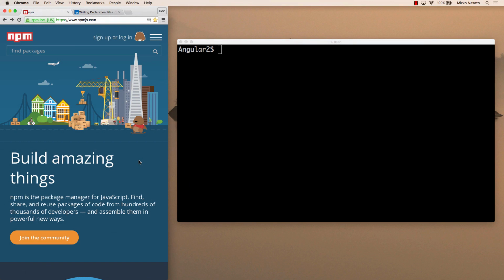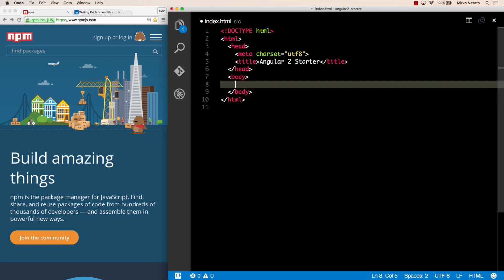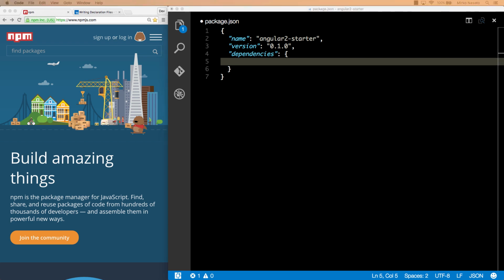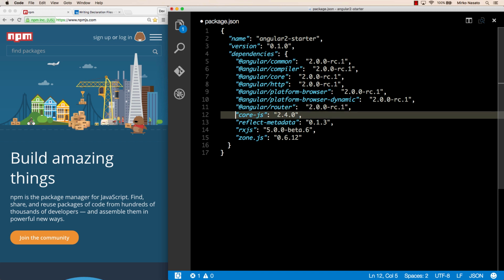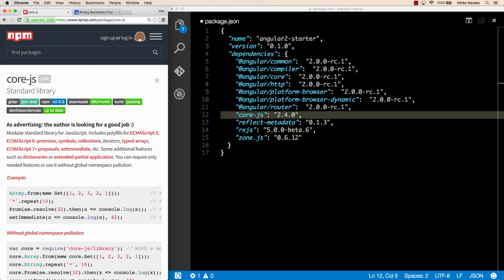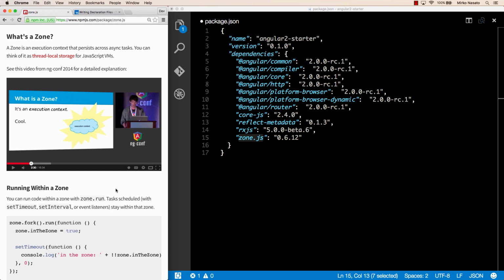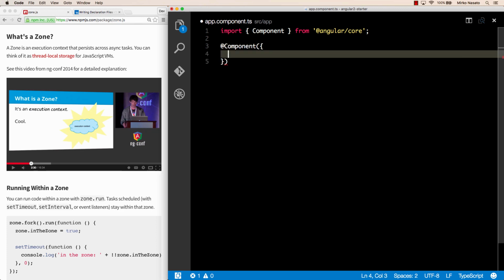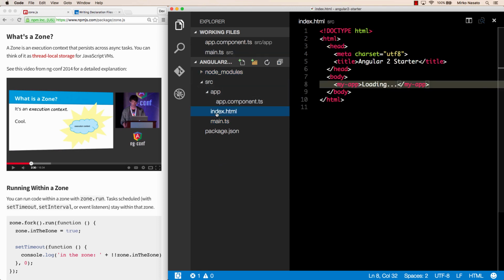Angular 2 with Webpack Project Setup - Part 1: NPM Dependencies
How to set up a project build workflow for an Angular 2 web application from scratch using npm, TypeScript, and Webpack.

In this first part we start with an empty folder, add an index.html file and the code for a basic Angular component. Then we write a package.json file with all the Angular modules and dependencies, briefly explain what each dependency is for, and finally use npm to download them all.

This is an extract from my "Angular 2 From The Ground Up" course. You can get early access to the full course

Update: after Angular 2.0.0-rc.5 the code in main.ts needs to be slightly different and you also need an app.module.ts. See steps 2 to 4 in the Angular QuickStart